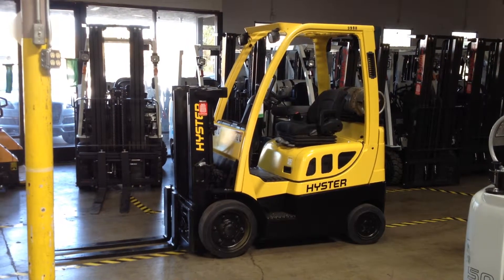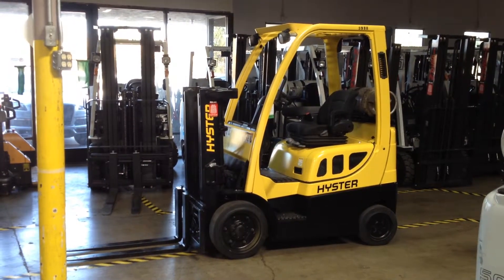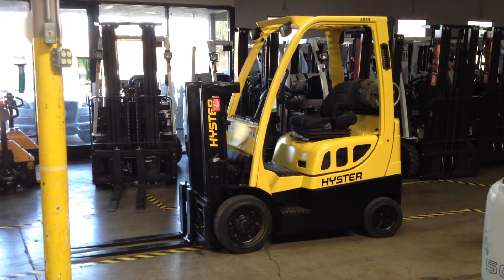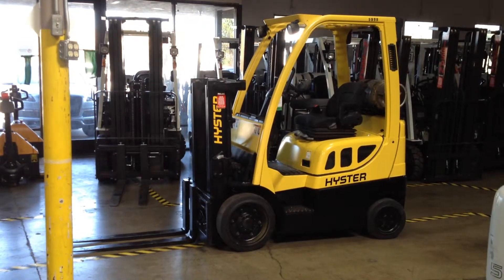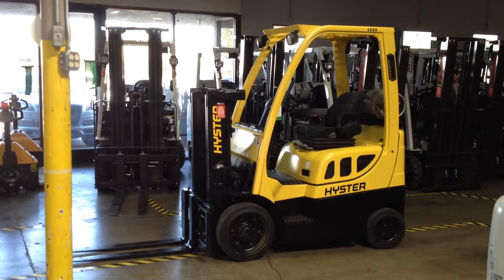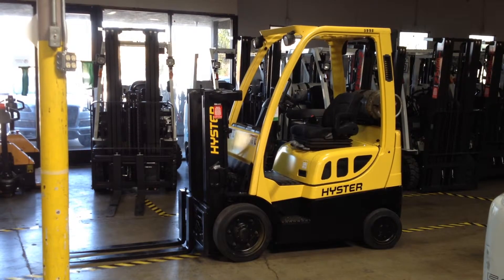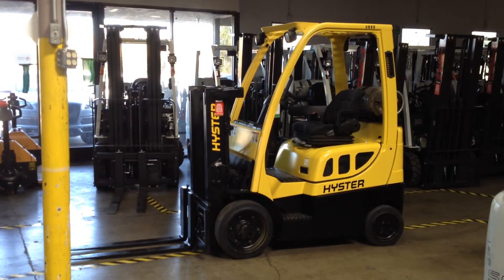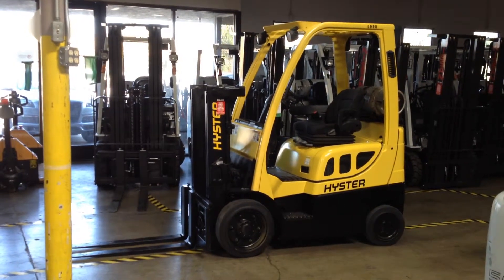Super Clean Hyster S40FT Truckers Mast Propane Forklift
IN STOCK

Great forklift for highway trailers where overhead clearance is restricted. Looks great, sounds great, and runs like a champ. Very clean and well maintained.

Mention that you seen this ad on YouTube to receive a *SPECIAL DISCOUNT*